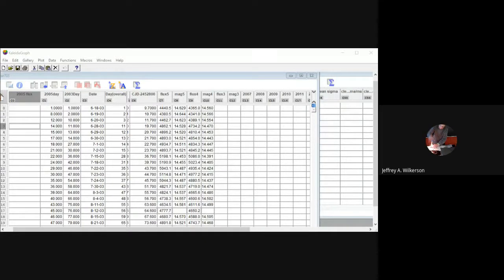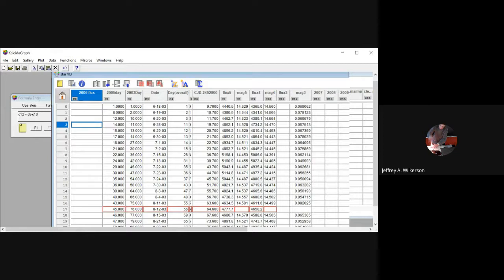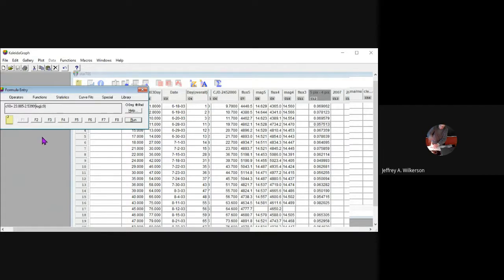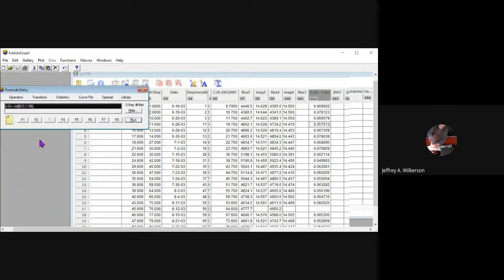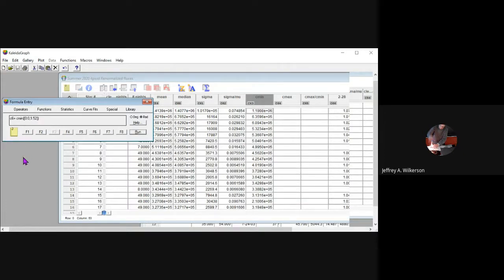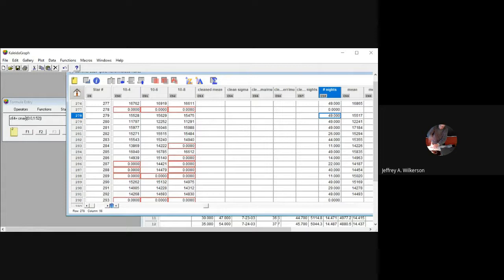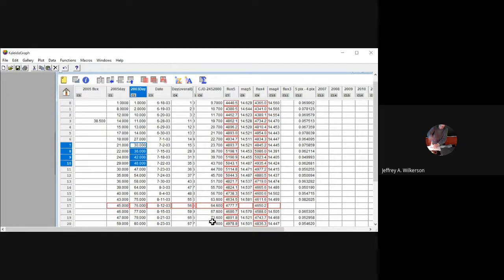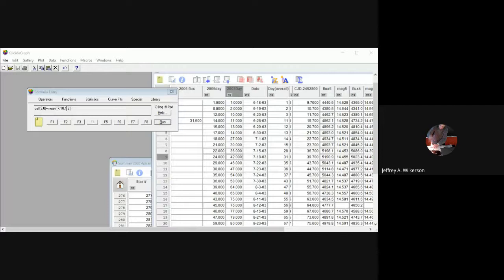Using Formulas in KaleidaGraph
Am introduction to using the Formula Entry window in KaleidaGraph.